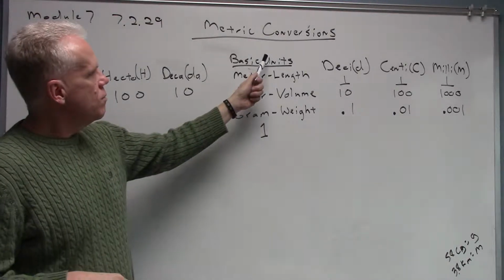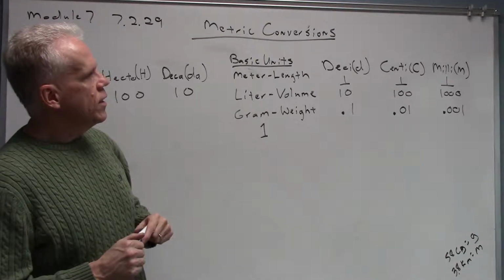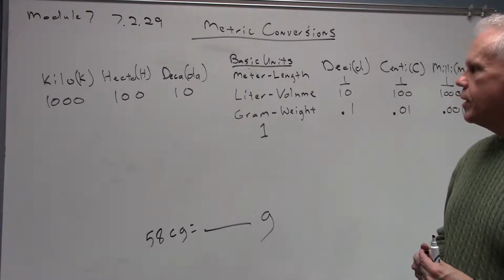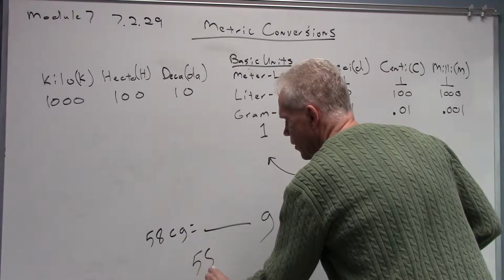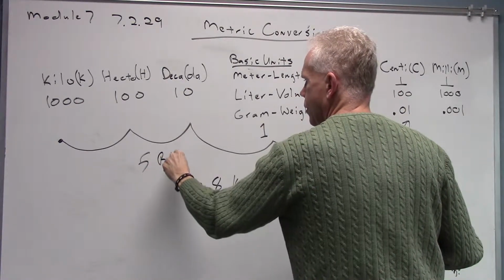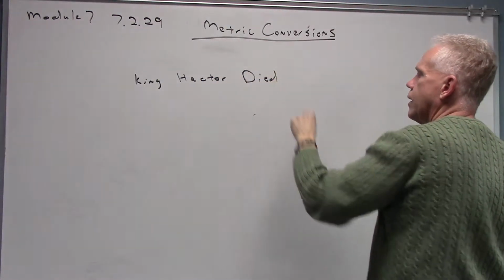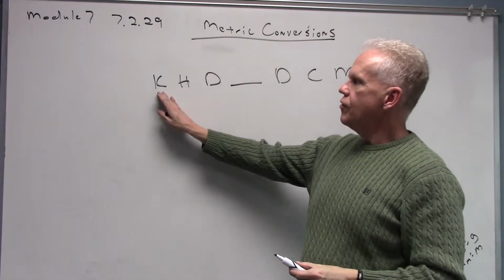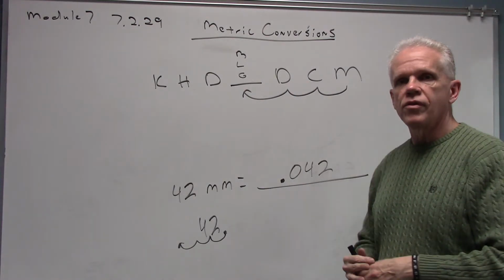Metric Conversions 7 2 29